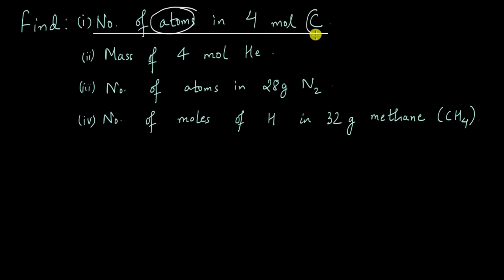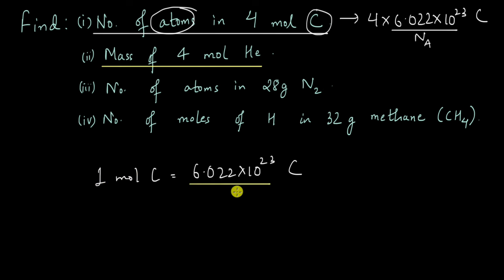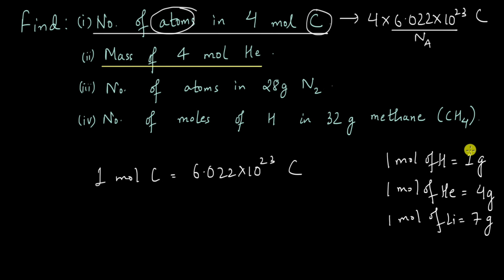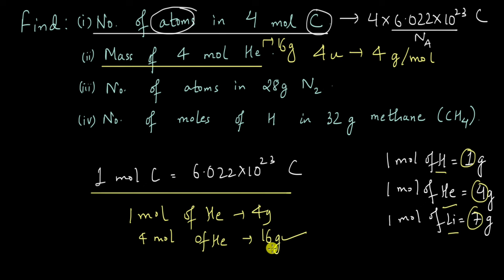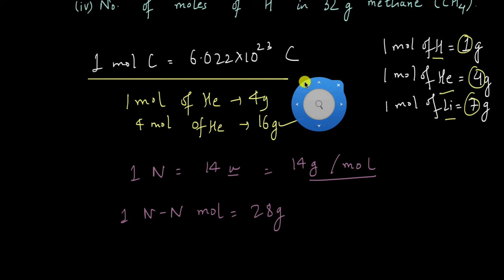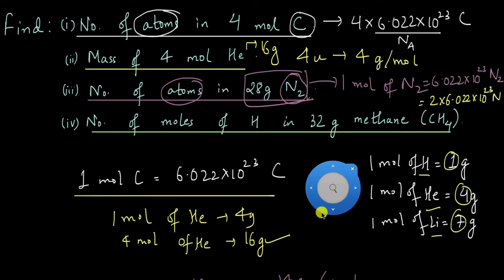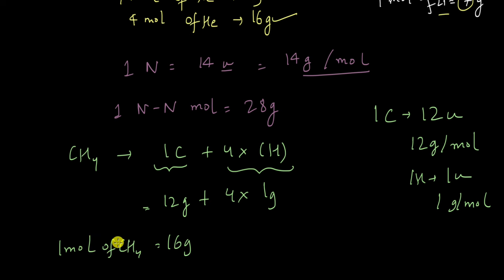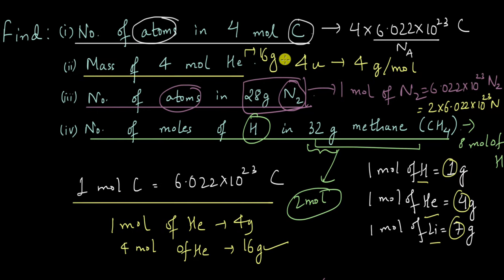Understanding mole concept through a problem